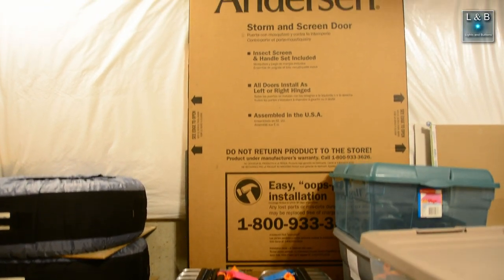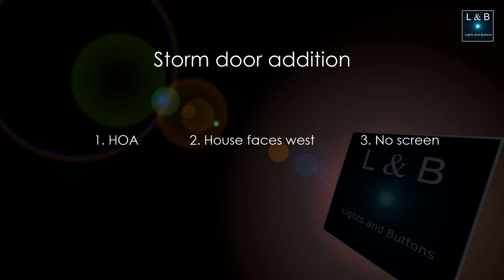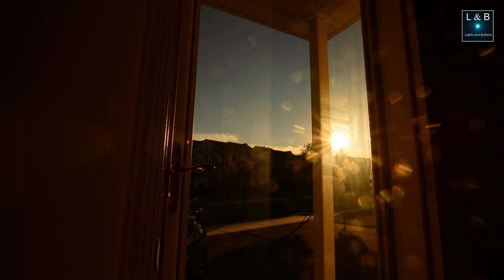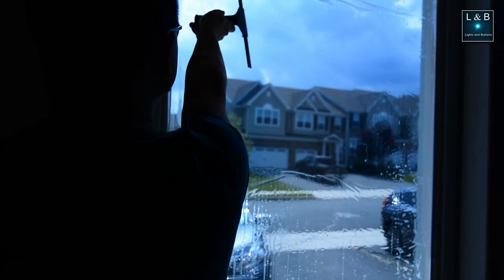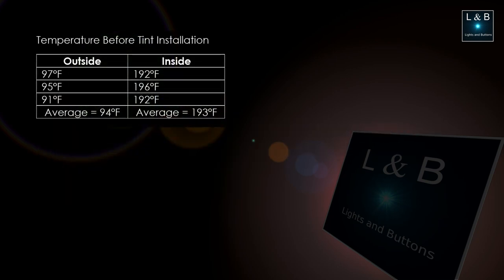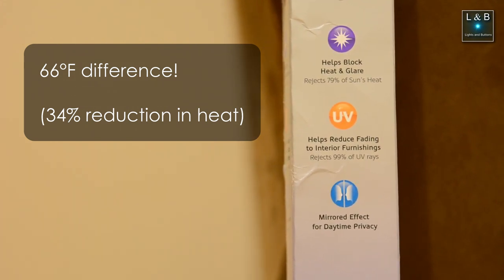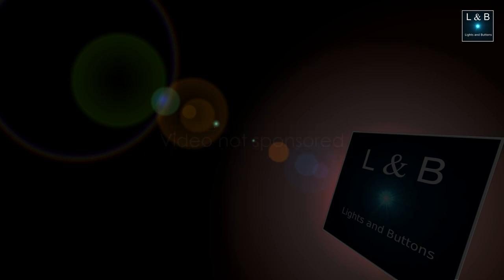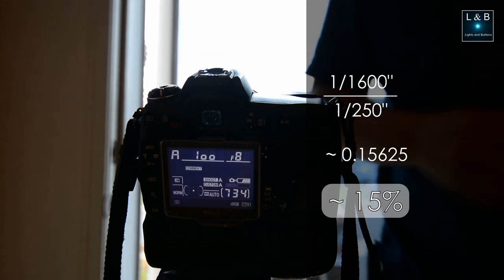Storm Door Tint (Quick Clip #41)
Window tint could be the answer to the front door being too hot from a glass storm door. How well? Find out in this video!

The tint I got was Gila 3ft x 15ft mirror privacy window film:

This can do two doors (or allow you to mess up once in my case...whoops!). The mirror finish is also a nice bonus for added privacy during the day.